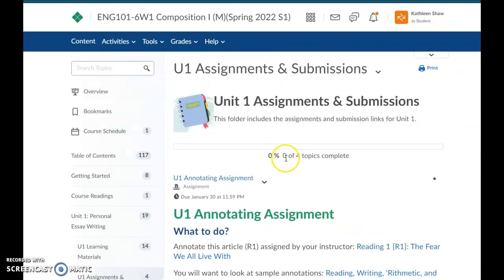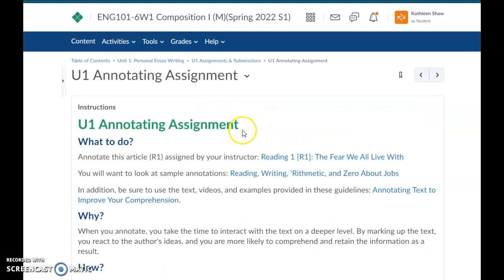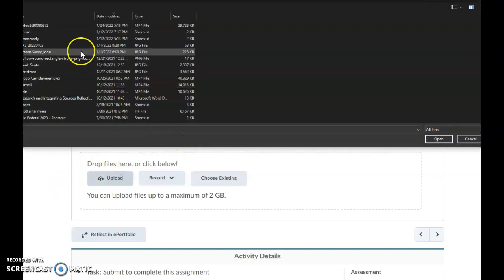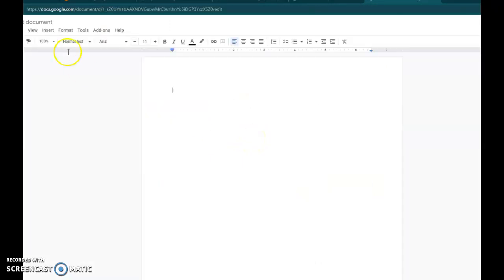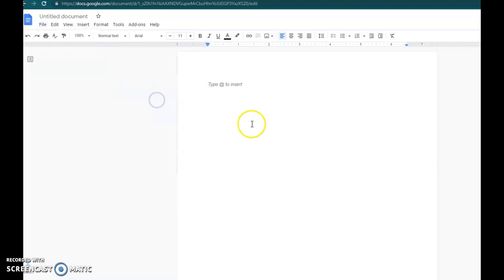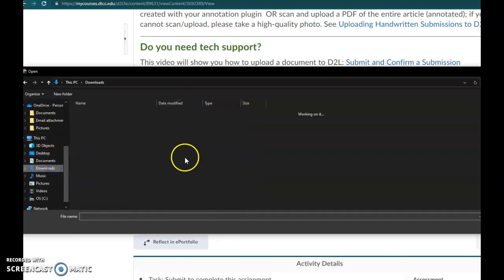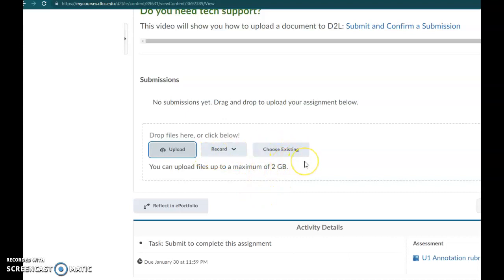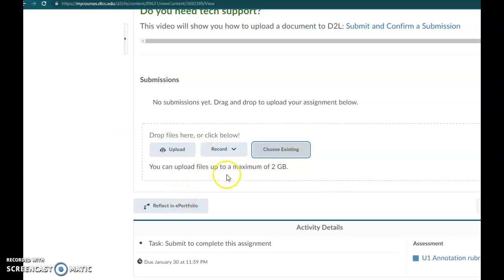Uploading Submissions to D2L